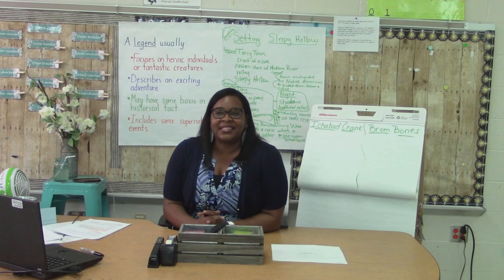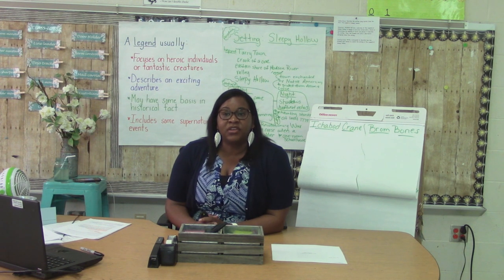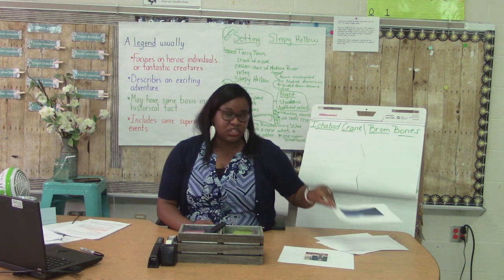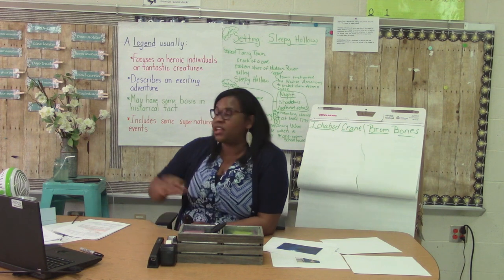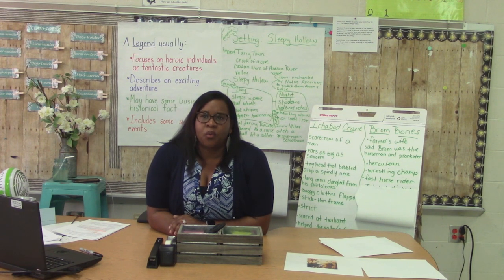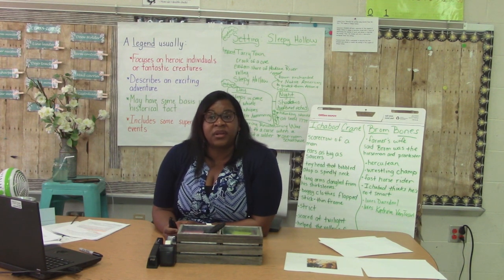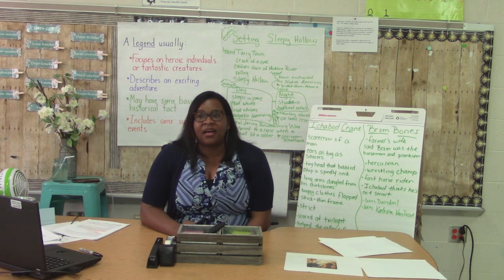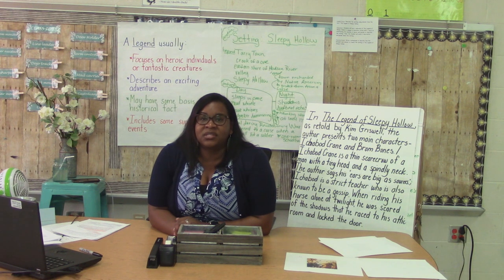Teaching Tennessee: 4th Grade ELA Lesson 7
4th Grade ELA Lesson 7: The Legend of Sleepy Hollow